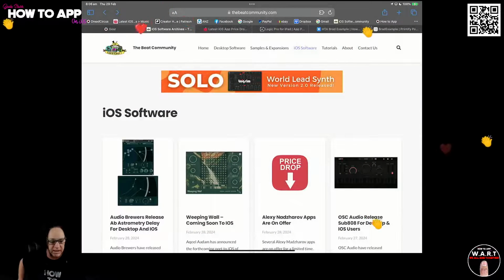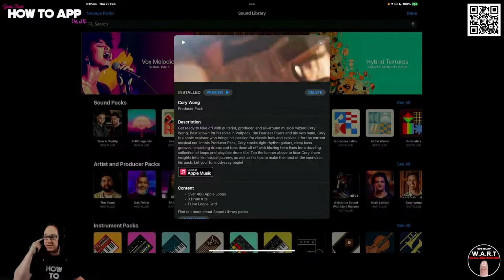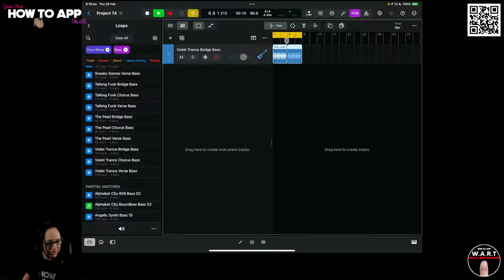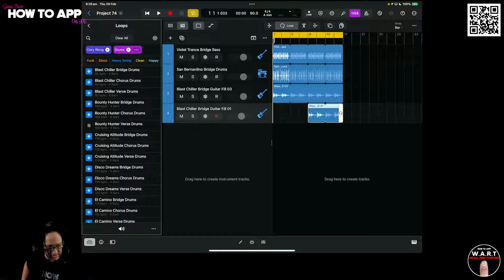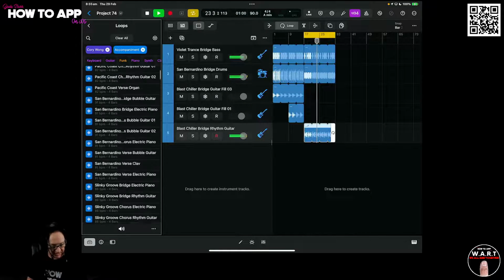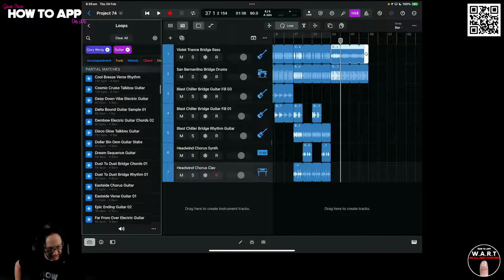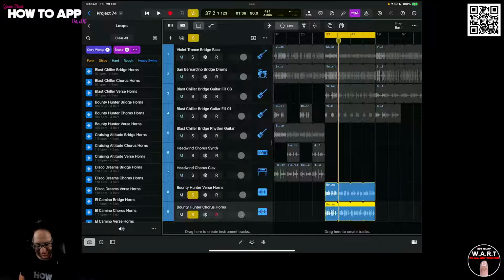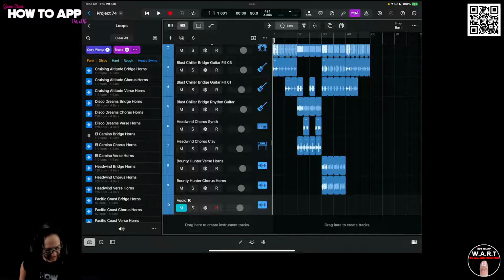Making a Song with the New Cory Wong Sound Pack in Logic iPad - How To App on iOS! - EP 1182 S12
In this episode of "How to App on iOS". I'll be making a song using the New FREE Cory Wong Producer Pack for Logic Pro and GarageBand. The pack contains more than more than 400 Apple Loops, three drum kits and a Live Loops grid that enables you to jam with the content that he’s provided. All the elements you’d hope for are here - tight rhythm guitars, rambunctious bass grooves and ‘in the pocket’ drum loops - with the bonus of keys and horn parts to layer over the top of them..

Logic Pro for iPad is a professional music creation app that puts the power of the studio right at your fingertips. Tap into a complete collection of sophisticated creative tools for professional songwriting, beat making, editing, and mixing — all with an interface that’s been designed from the ground up for iPad. Use Multi-Touch to play powerful software instruments with the tap of a finger and interact naturally with intuitive controls. Creative production tools — including Sample Alchemy and Beat Breaker plug-ins — make it easy to quickly make beats and explore new sonic territories. Then access a full featured mixer and Mastering Assistant to give you everything you need to create a professional-sounding mix entirely on iPad.

Making a Song with the New Cory Wong Sound Pack in Logic iPad
Apple - Sound Pack

Clubhouse - @jadestarr

LINKS
The Beat Community - iOS & Desktop Price Drops & Info